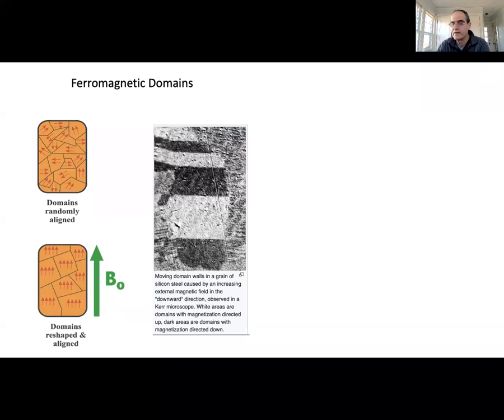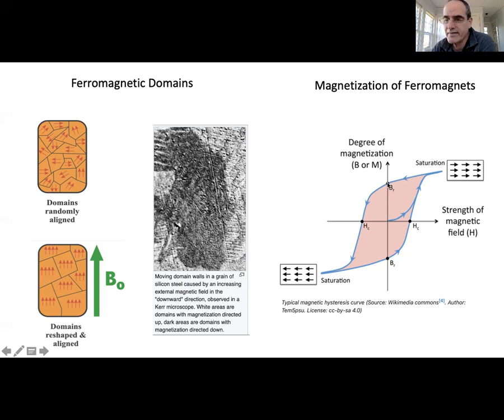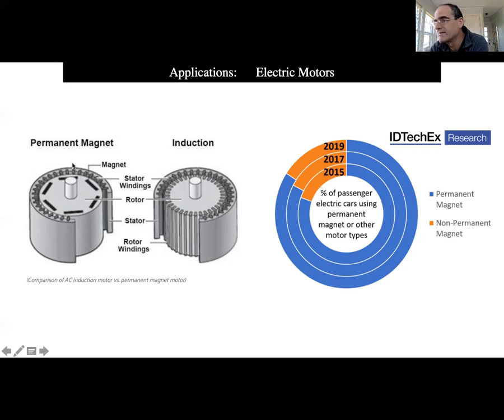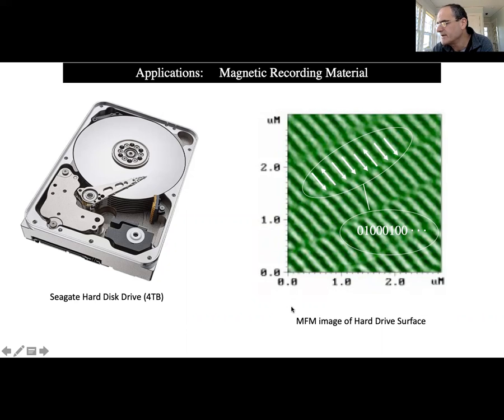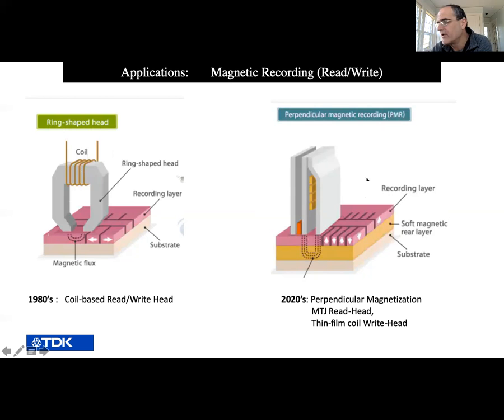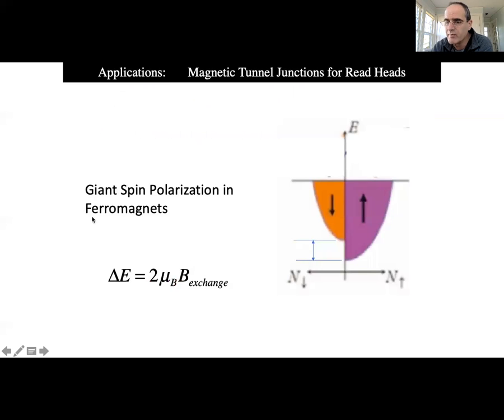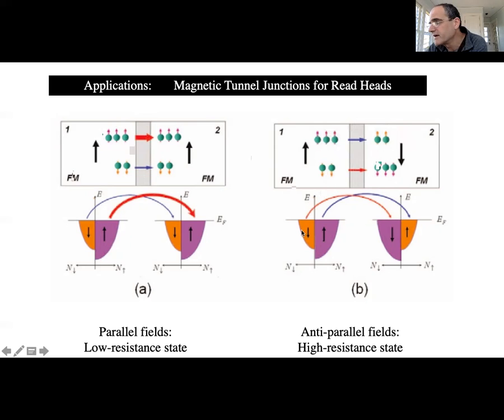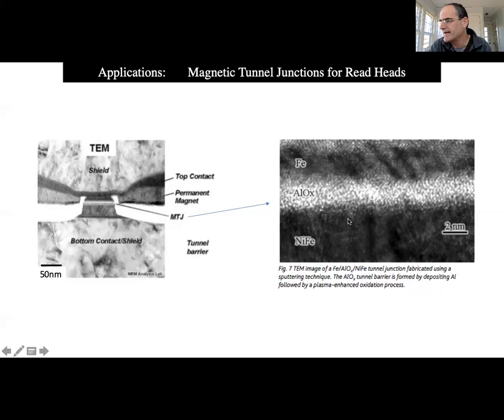P394 L31 V4